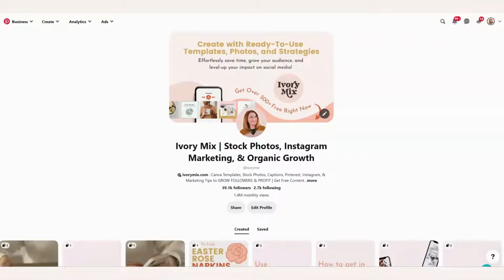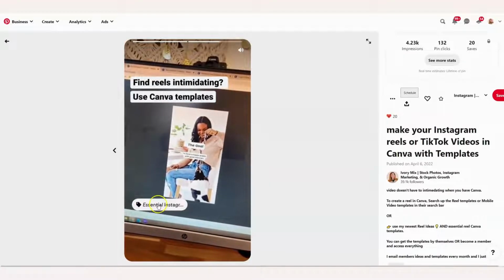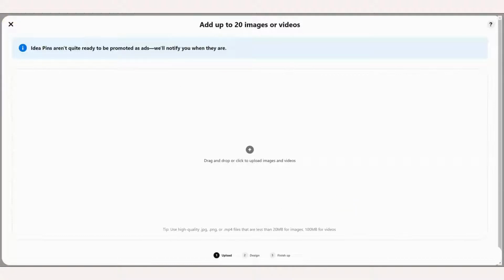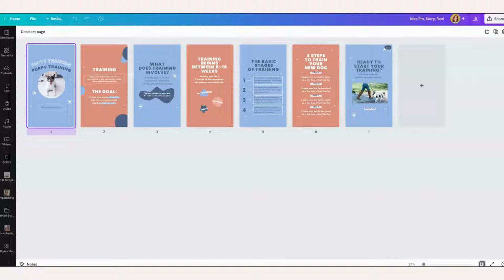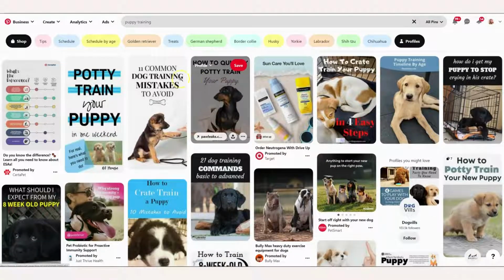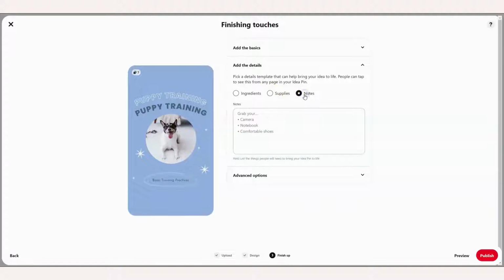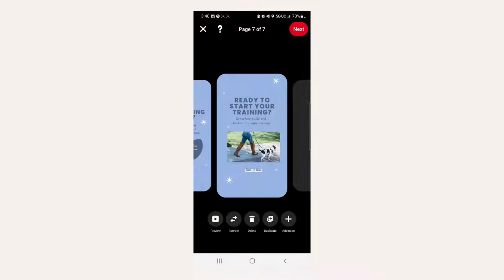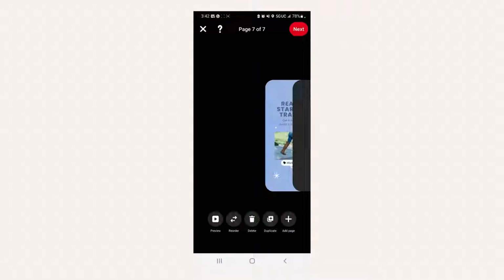How to create Ideas Pins for more traffic on Pinterest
GET READY TO USE CONTENT PLANS: Creating a content strategy with enough fresh content ideas can be tedious. With this resource of pre-made easy content plans, you’ll never run out of inspiration and ideas  because we have them all prepped and ready to go!

GET READY TO USE CANVA TEMPLATES: Find thousands of Canva templates you can customize and use for your content and design projects. We have pixel-perfect template sets you can use to create social media posts, ebooks, ads, and more.